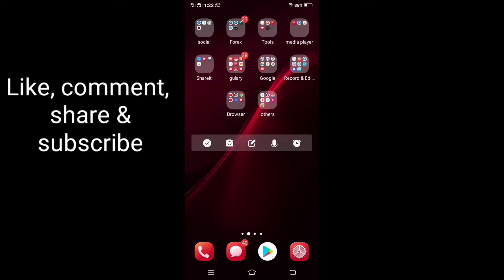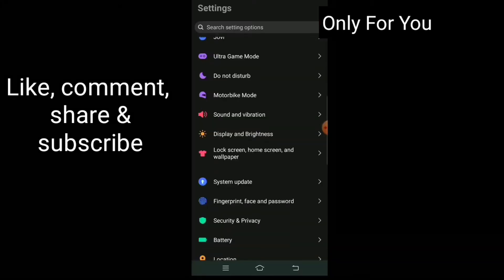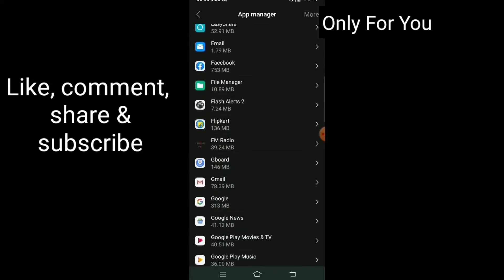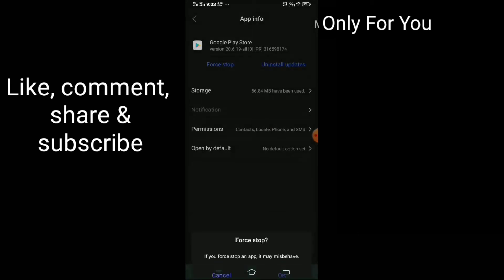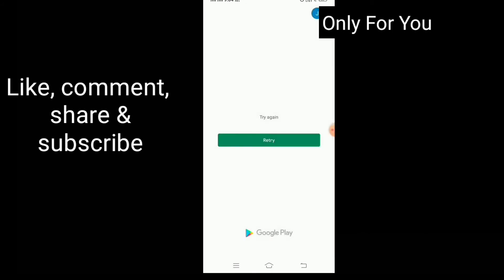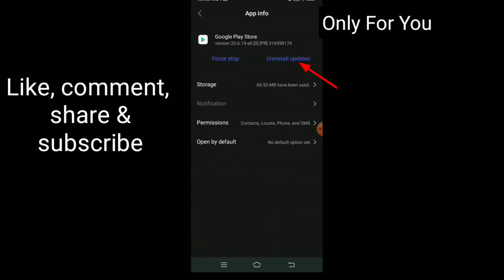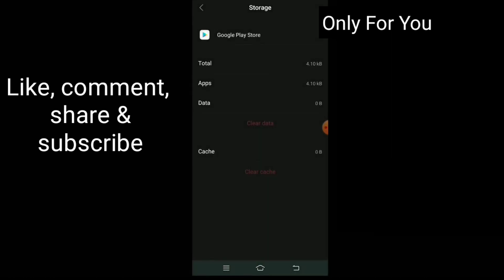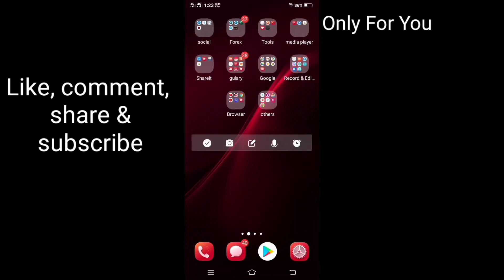How to fix Google play store retry error - Play store problem solution retry error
How to solve google play store not working problem or Google play store retry problem or Google play store problem.